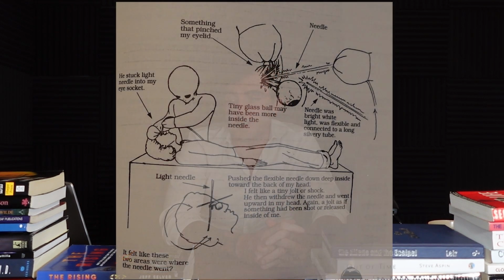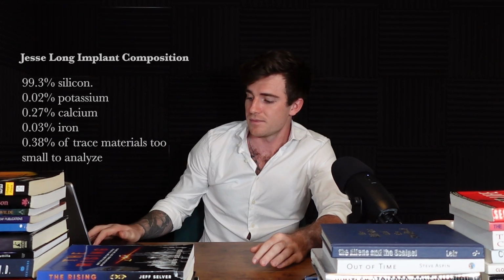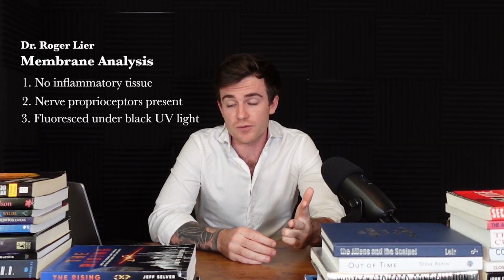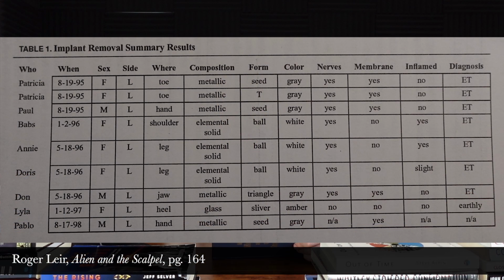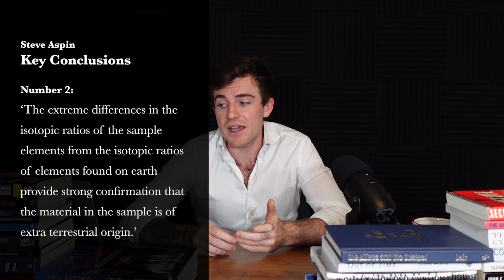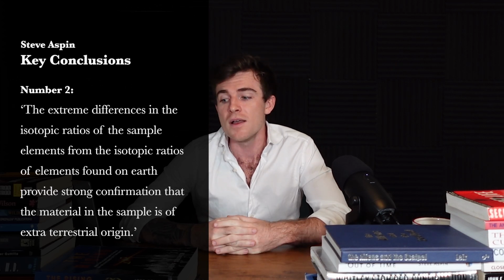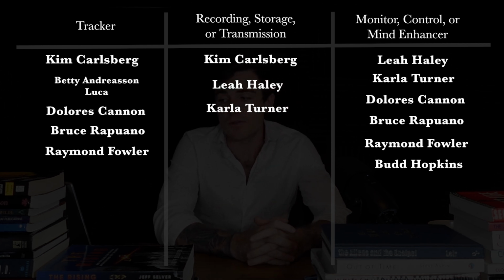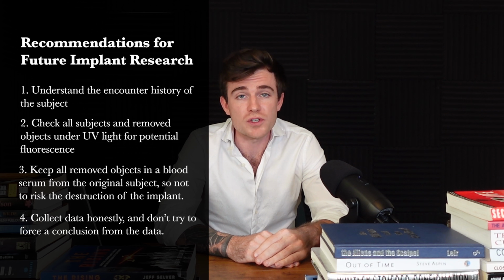Alien Implants: The Physical Evidence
This is a comprehensive introduction to the topic of alien implants covering literature from abduction research over the past 80 years. We delve into the biological and metallurgical analysis of thirteen different implants.

The Circus of Light exists to jumpstart a scientifically and philosophically serious discourse on the ‘Others’ - their forms, messages, and encounter patterns.

OUTLINE
00:00 - Introduction
00:59 - Types & Areas of Implants
01:51 - Ear Implants in the Literature
03:16 - Nasal Implants in the Literature
05:18 - Nasal Implant Similarities
06:19 - Eye and Head Implants in the Literature
07:05 - Body & Genetic Implants
08:20 - The Case of Betty Andreasson Luca
10:20 - Medical Diagnosis of Dr. Richard Neal MD
11:16 - The Scientific Analysis of Implants
11:30 - Betty Dagenais Implant (Case 1)
12:30 - Jesse Long Implant (Case 2)
14:05 - Dr. Colette Dowell Implant (Case 3)
15:14 - Implant in Letter 711 (Case 4)
16:12 - The Roger Leir Saga & Innovations
17:59 - Patricia’s Implant (Case 5)
18:29 - Paul’s Implant (Case 6)
19:32 - Membrane Analysis
20:26 - Metallurgical Findings
22:05 - The Second Set of Surgeries
22:38 - Annie’s & Doris’s Implants (Cases 7 & 8)
23:22 - Don’s Implant (Case 9)
25:07 - Summary of Roger Leir Surgeries
26:18 - Tim Cullen’s Implant (Case 10)
27:28 - The John Smith Implant (Case 11)
27:49 - Robert Hastings and Steve Colbern
32:15 - Dr. Bruce Rapuano’s Implant Reverse Engineering Thesis
32:46 - Child Abductee Implant (Case 12)
34:05 - Dr. John Mack Provided Implant (Case 13)
35:58 - Government Implant Knowledge
36:26 - Lue Elizondo
37:29 - A Naval Implant Reverse Engineering Program?
38:56 - The Purpose of Implants
43:04 - How Common Are Implants?
45:10 - Closing Thoughts and Advice for Implant Research